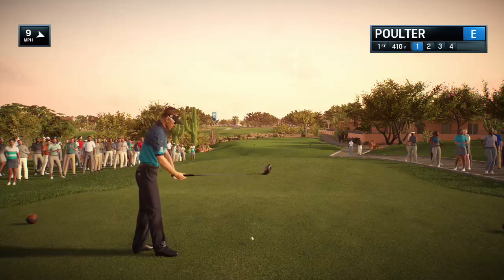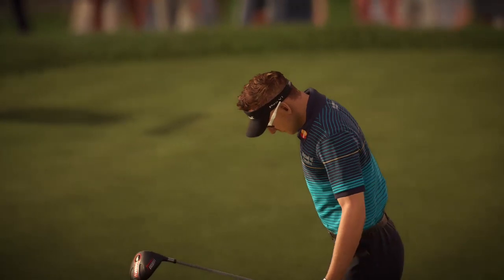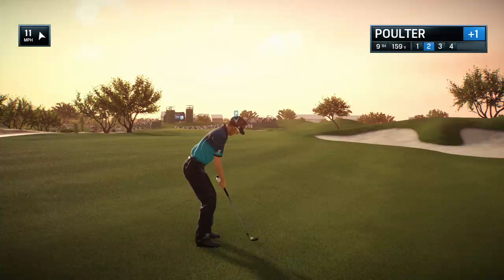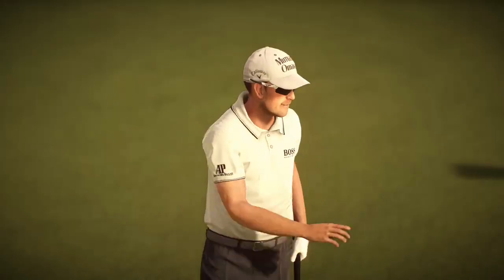2015 Waste Management Phoenix Open 2nd Round: Poulter (-8) / Stenson (-7)